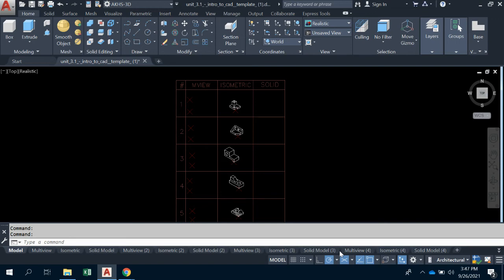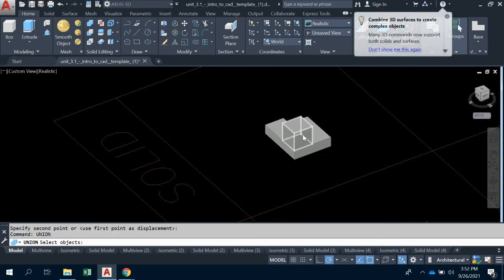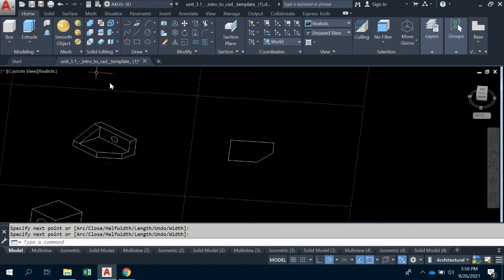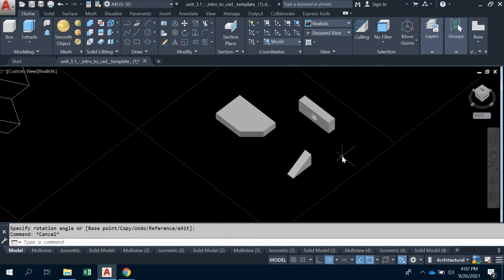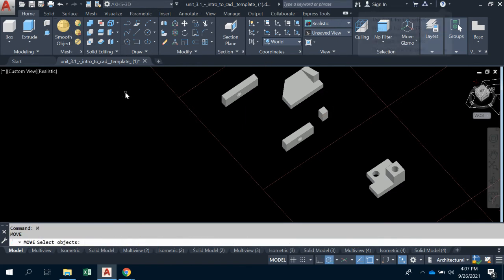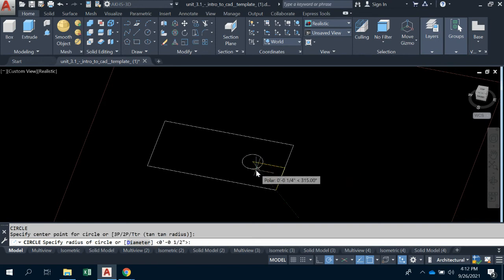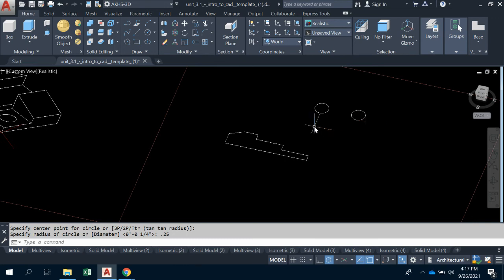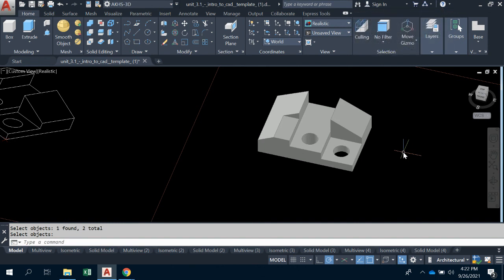Intro to CAD Part 2: Solids